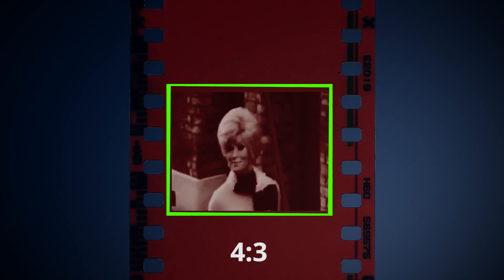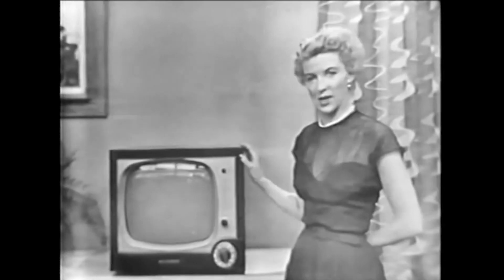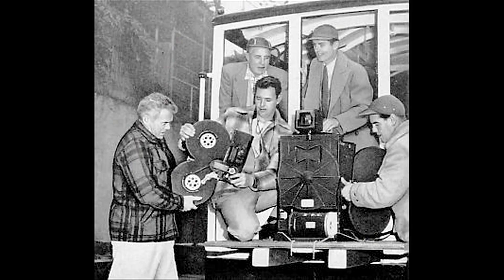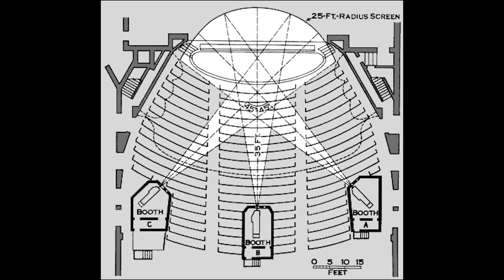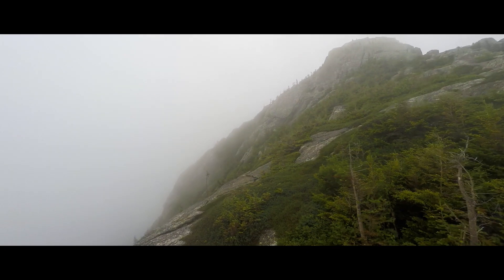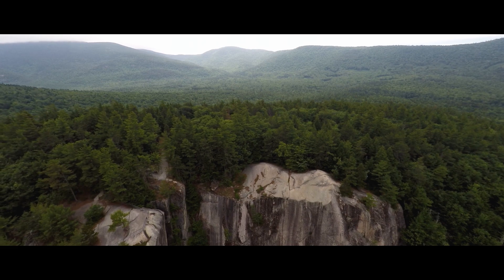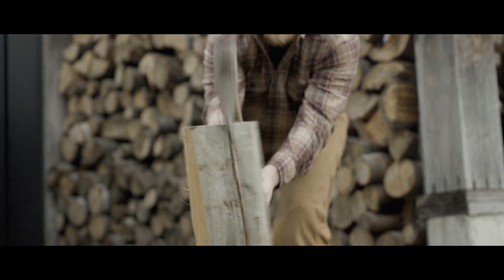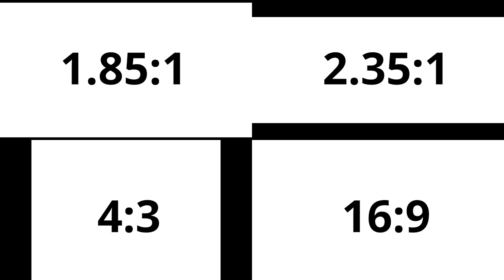IOTA Episode 106: What's an Aspect Ratio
Ever wonder why movies sometimes have those black bars on the top & bottom?  In this video, Greg looks at the history of aspect ratios and their origins from the early film days. We'll cover 4:3, 16:9 and more!

Lensprotogo.com